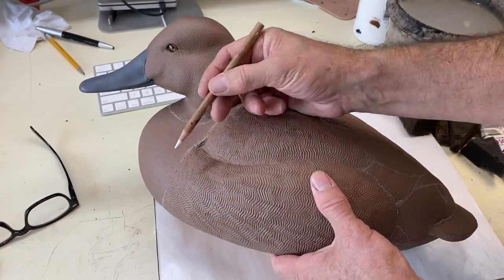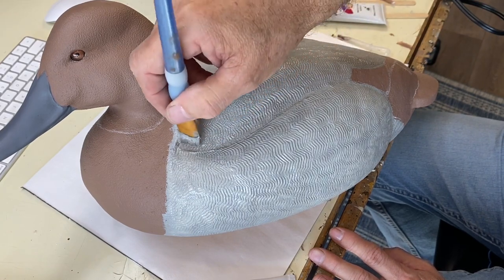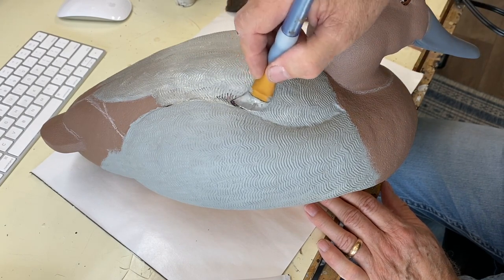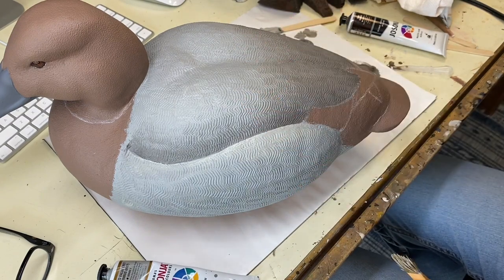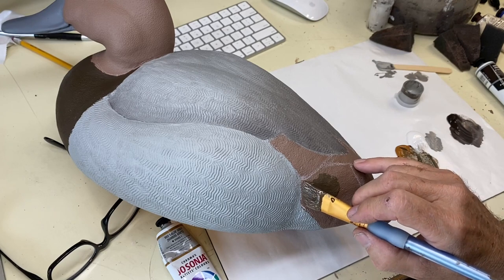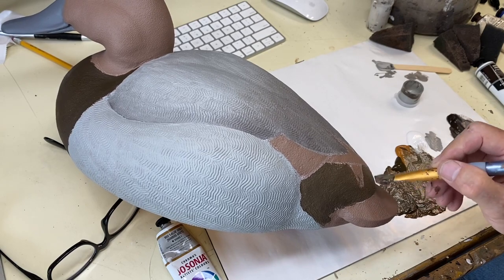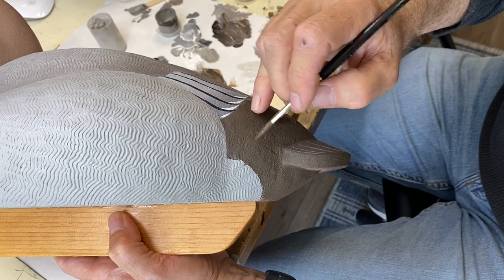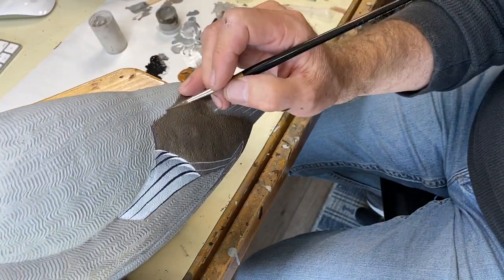Painting a Hen Canvasback Gunning Decoy - Session 1 - Laying in the Base Colors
In this video I show you one way to paint a hen canvasback gunning decoy.  Session 1 covers the base colors and then the decoy is completed in upcoming  Session 2.